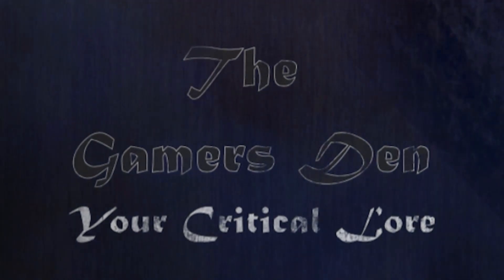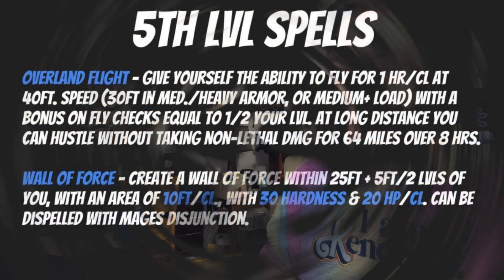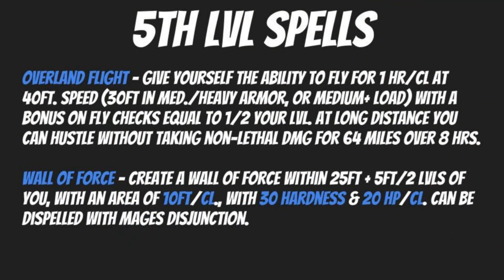1E Pathfinder Magus Guide - 5th Lvl Spells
Fifth level magics see an increase in overall utility for the Magus, as well as greater flexibility in applying metamagic properties to their lower level spells to enhance their power.
They can learn magic that gives them incredibly lengthy Overland Flight, conjure Walls of Stone and pure kinetic Force; even scalding geysers of searing water can erupt into existence if the Magus chose to learn such spells.

All this and more is possible, but to learn more? Join us here in the halls of the Nexus Libram as we maintain the wards and ensure safety as we delve into deeper magics for the Magus, right here at The Gamers Den!